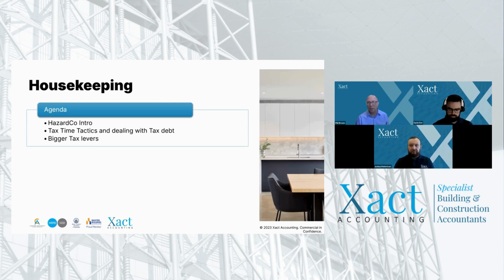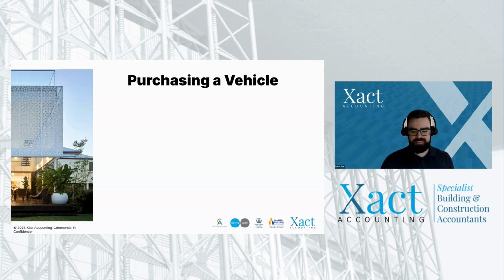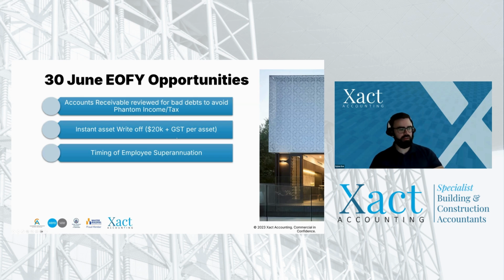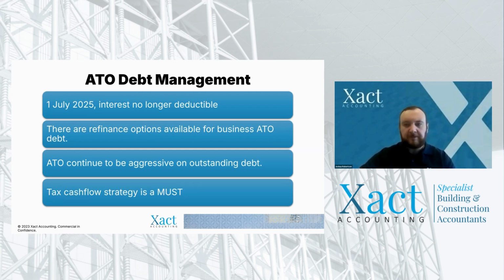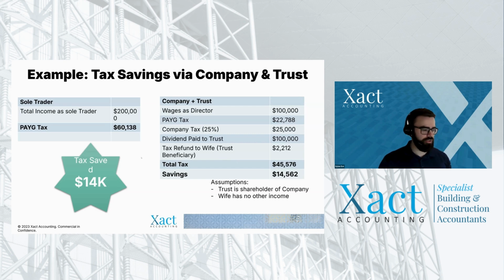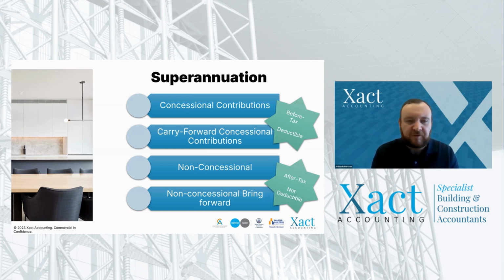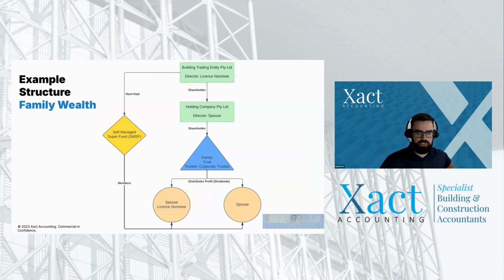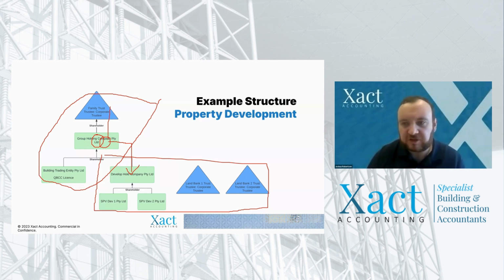Xact Masterclass Webinar: Navigating Tax Time for Builders | Xact Accounting